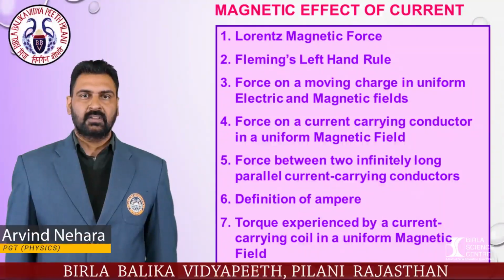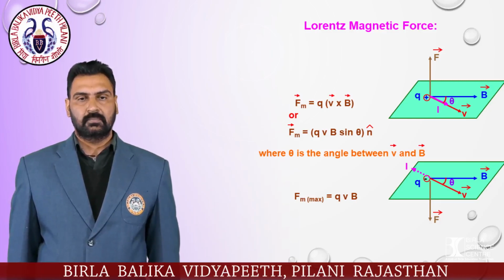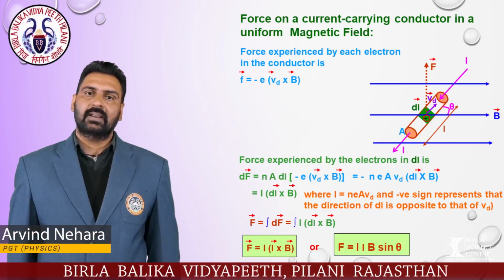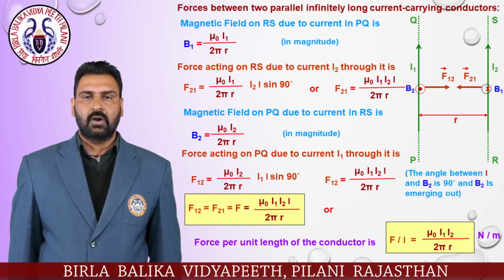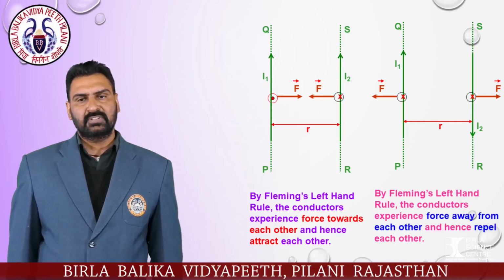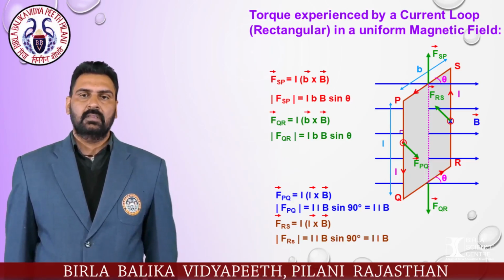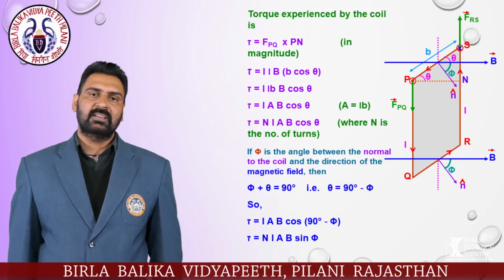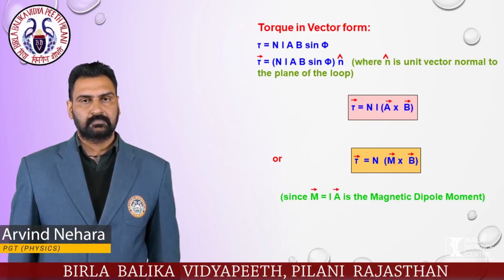Magnetic Effect of Current Part 2| Mr. Arvind Nehara | PGT Physics | Birla Balika Vidyapeeth,Pilani